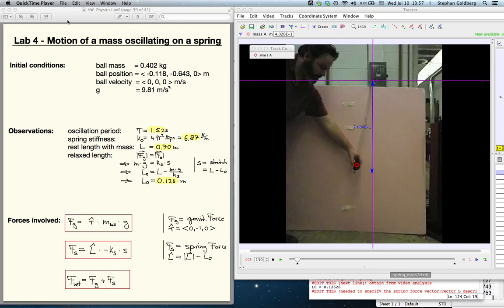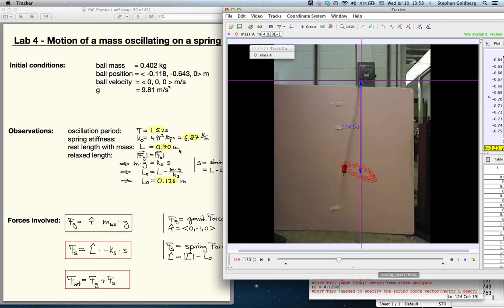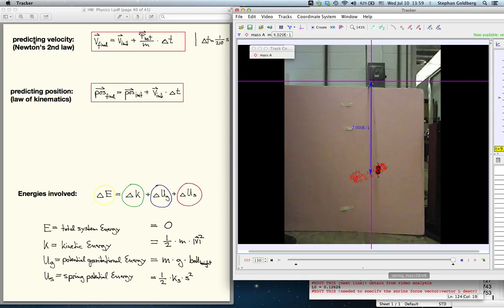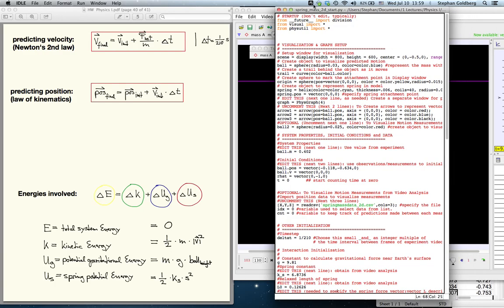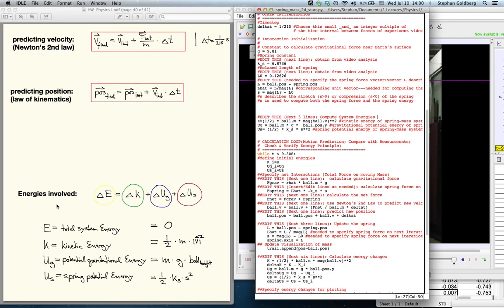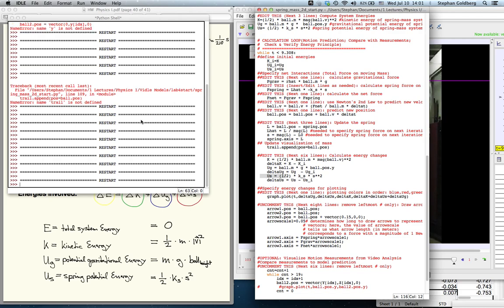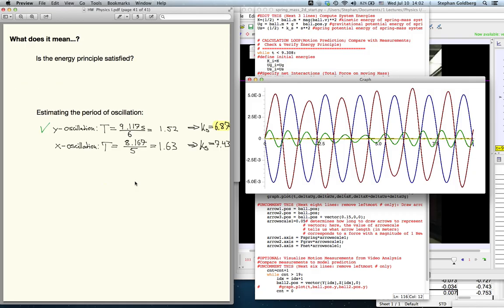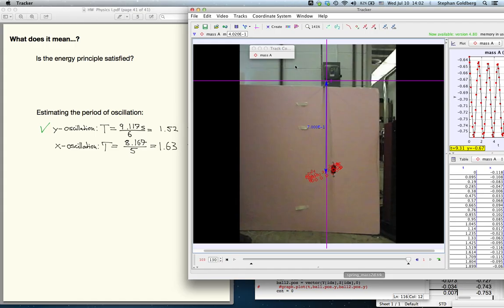Analyzing motion of a mass oscillating on a spring (Lab 4-1)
In this video the motion of a mass attached to a spring is analyzed using tracker. The calculations necessary to construct a model are presented and implemented in VPython.